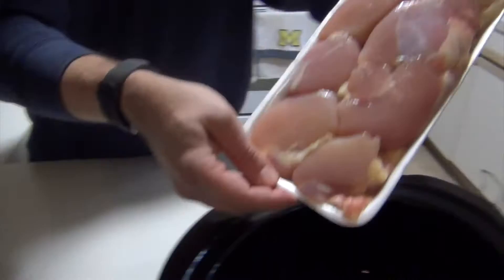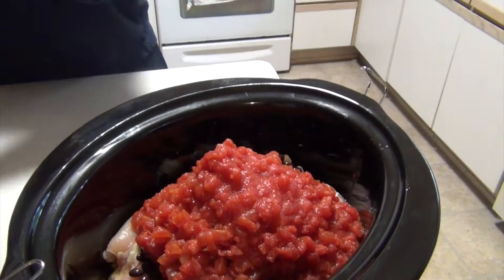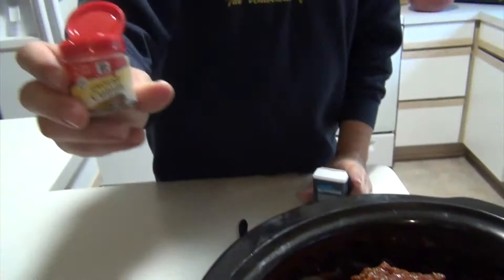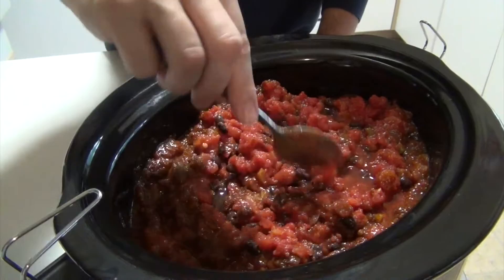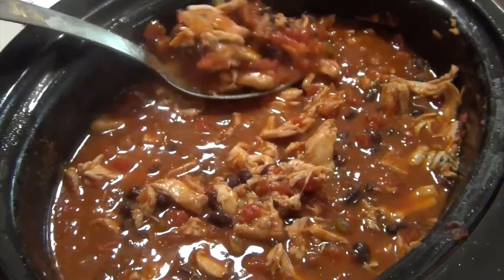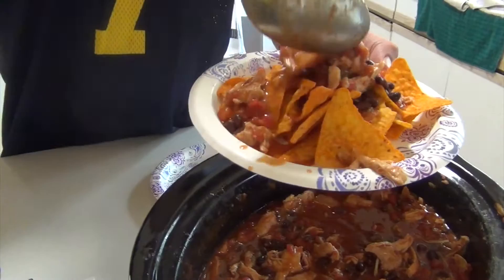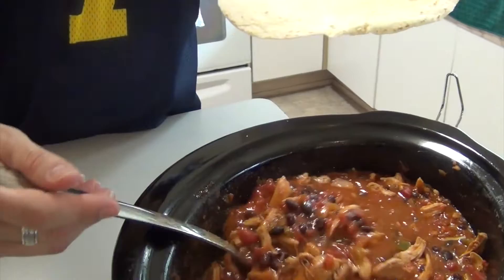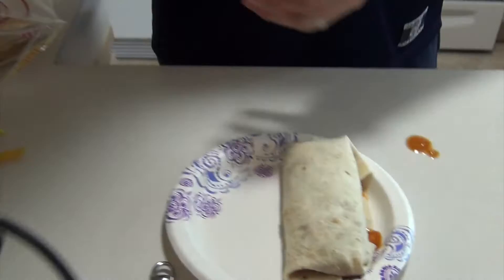Shredded Chicken Nachos: Crockpot Chicken Recipes (Slow Cooker Recipes)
How to make crock pot shredded chicken nachos. An easy slow cooker chicken recipe that's perfect for game day or for a quick and easy lunch anytime!